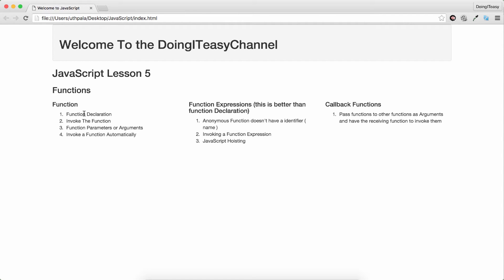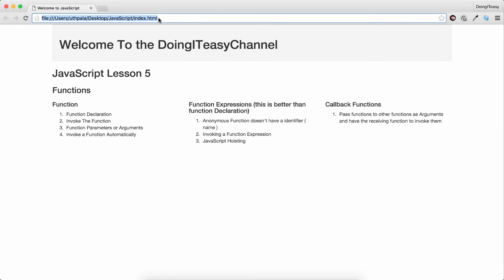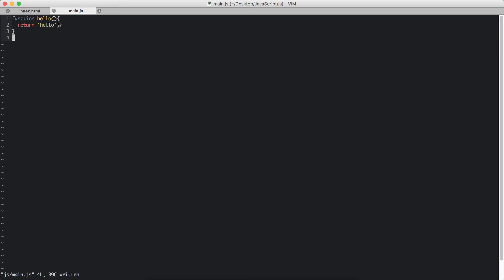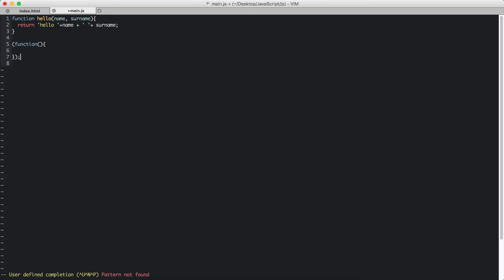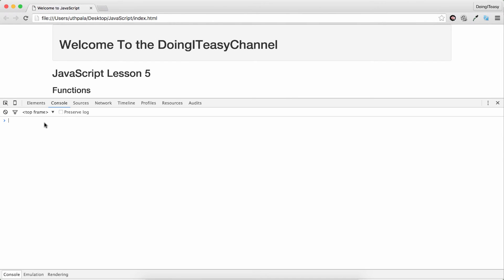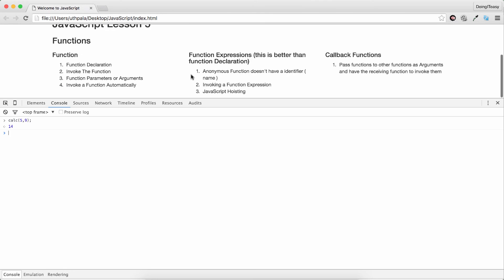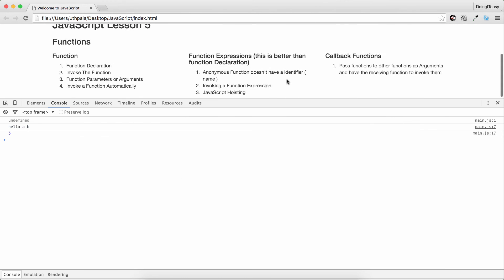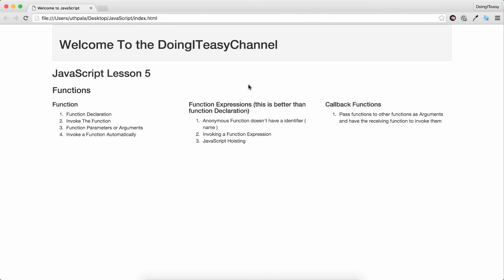JavaScript Lesson 5 Functions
I repeat some of the things in this lesson it means they are important.

Beginners course on javascript. If you want to become a modern day developer javascript is the language you must learn. Join me on this course you will learn everything you need to learn about JavaScript

This lesson covers Functions in javascript. A note what is javascript hoisting, what are callbacks and when do we use them.

Its important to learn the language fundamentals don't skip these lessons